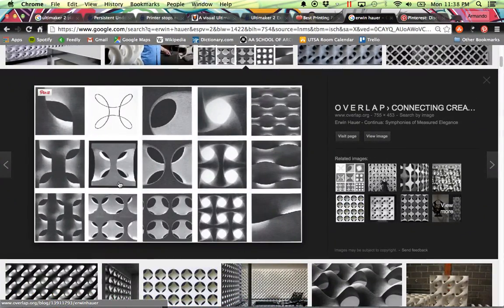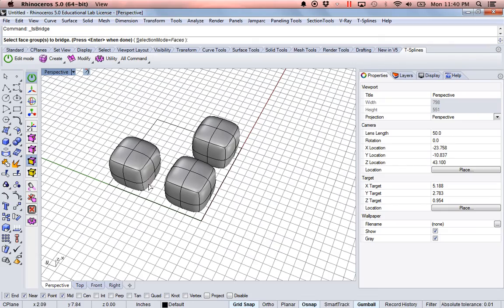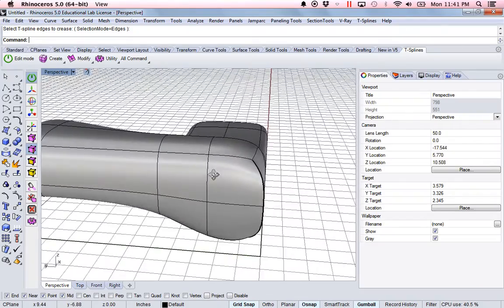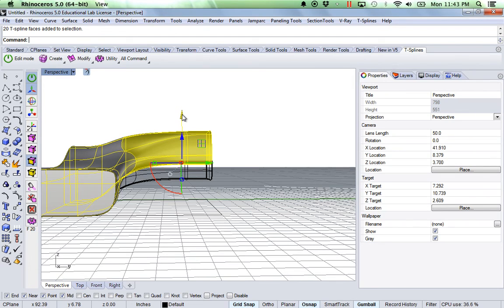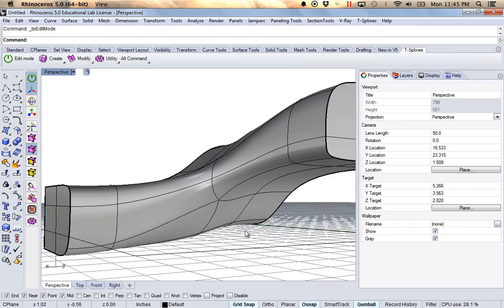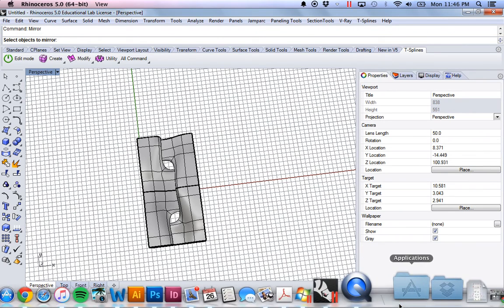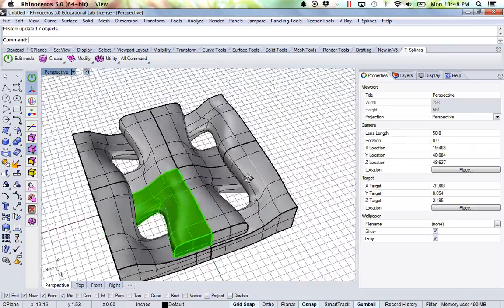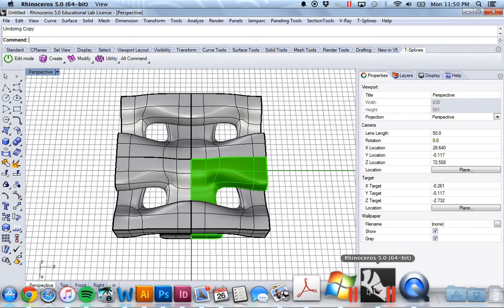Erwin Hauer Module